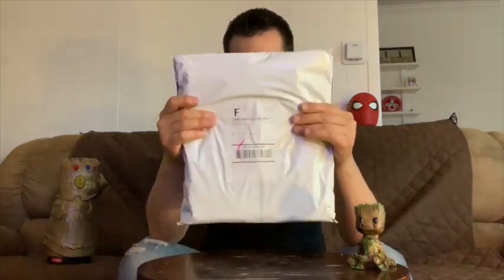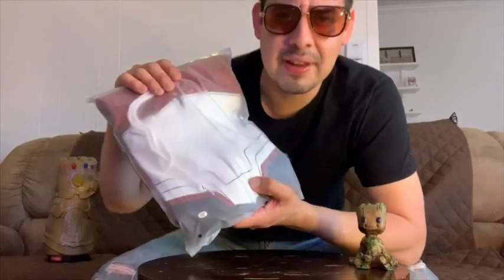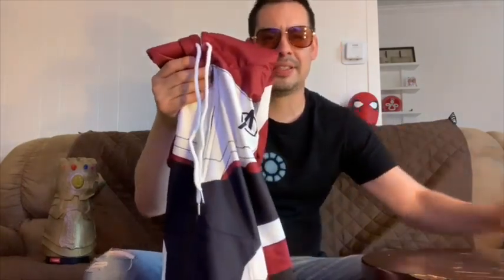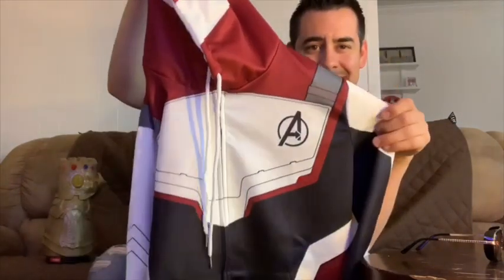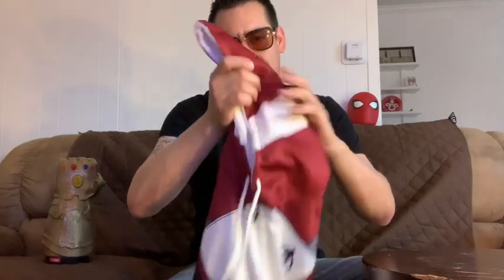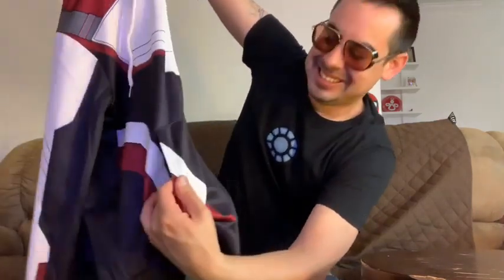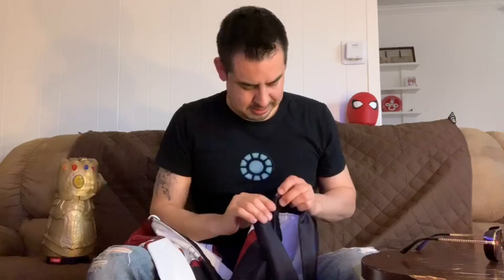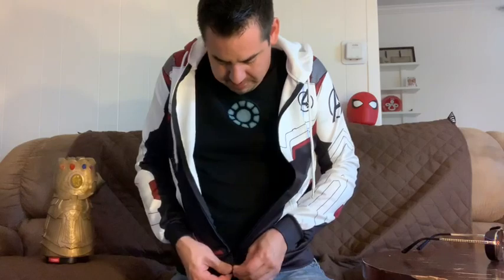marvel Quantum jacket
quantum realm hoodie